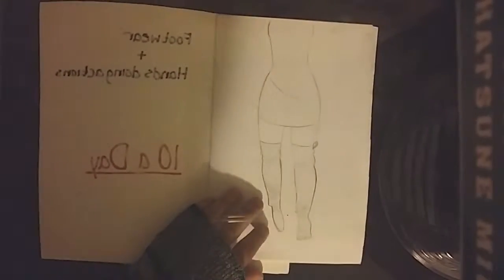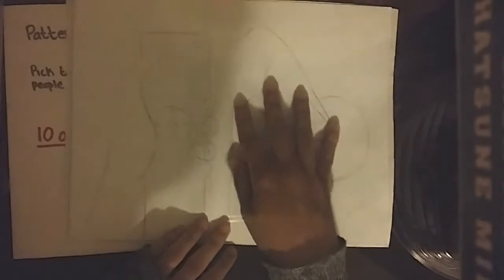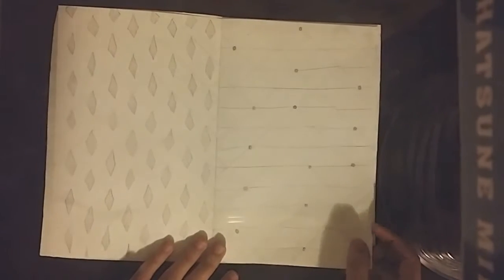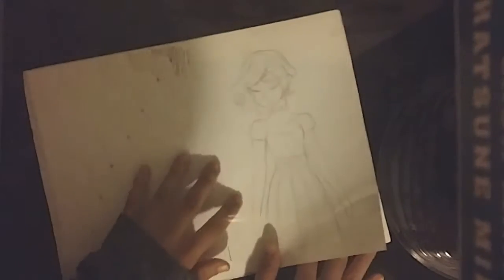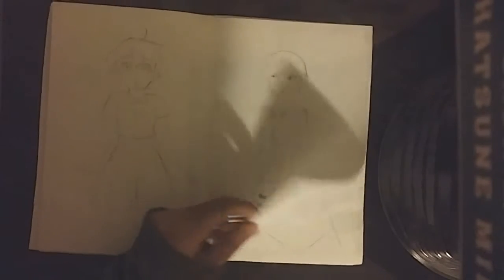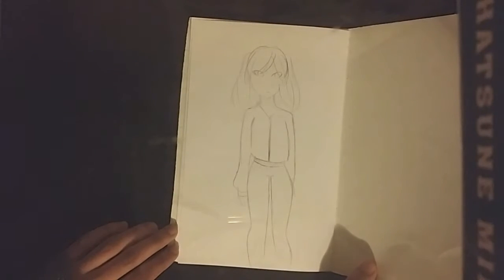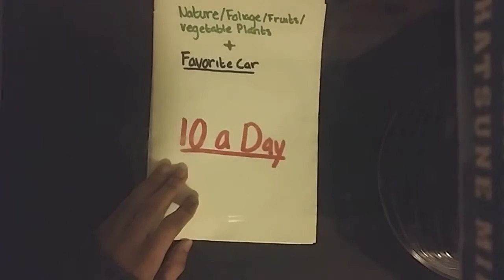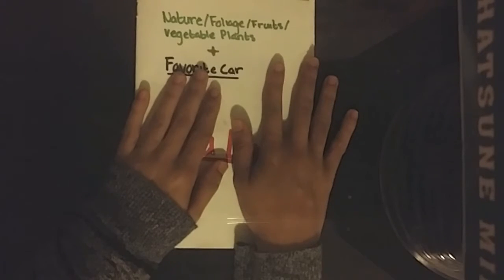Draw 10 A Day [Day 8 10 Sketchbook Tour]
IM DONE LETS GOOOOO